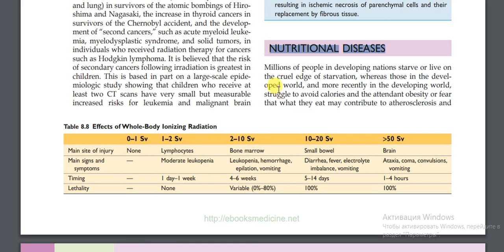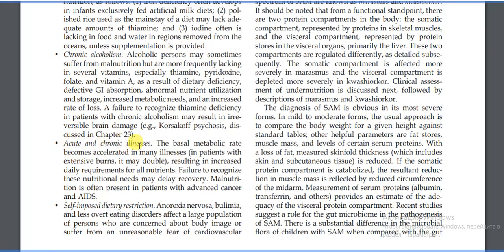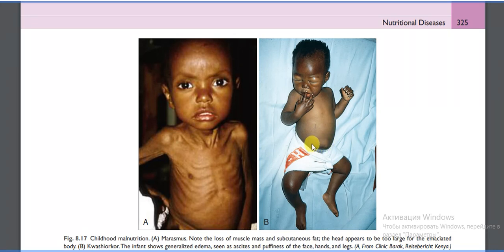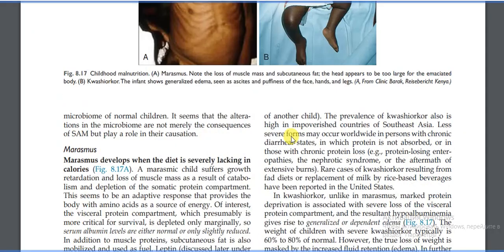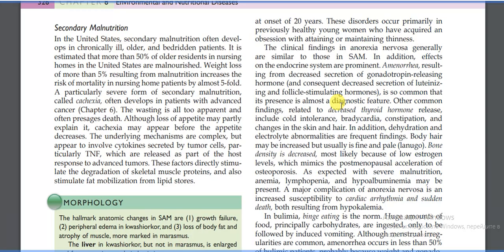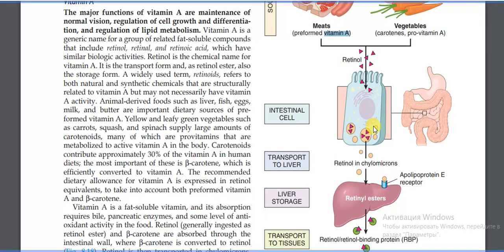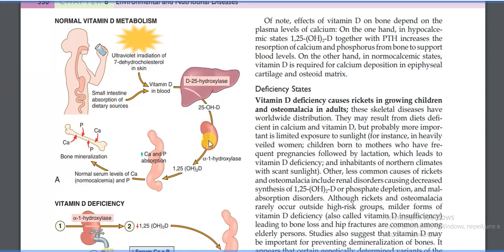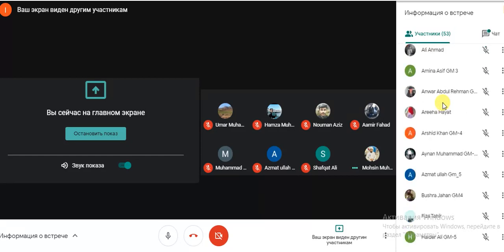Malnutrition disorders Vitamine deficiences